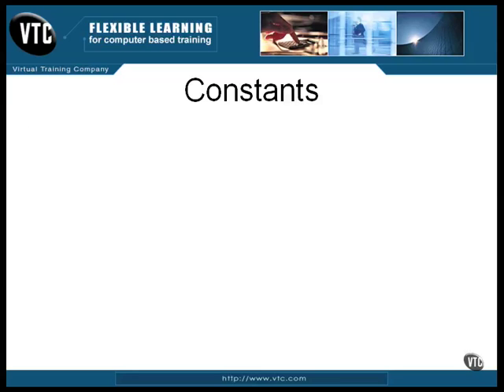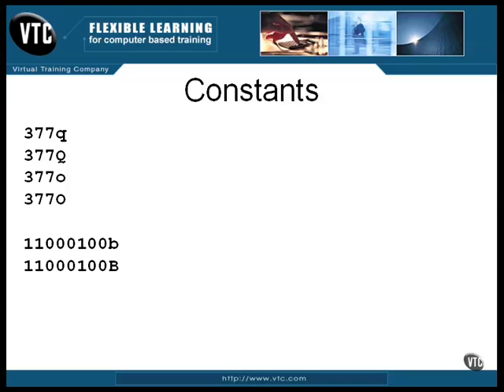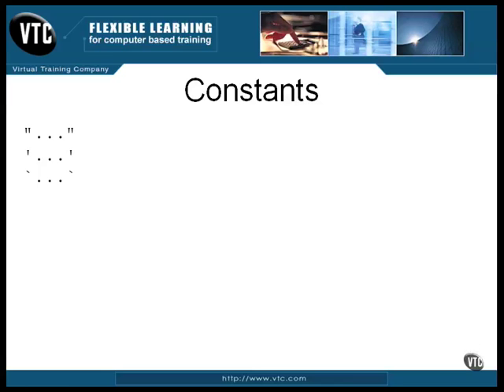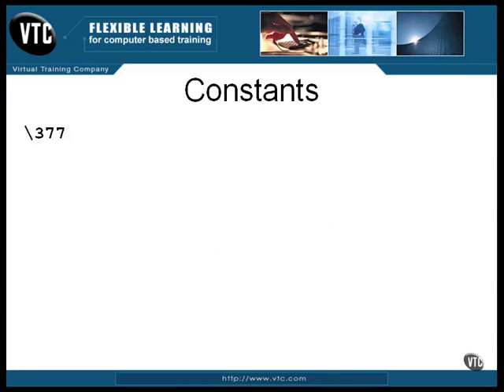05 02. Constants